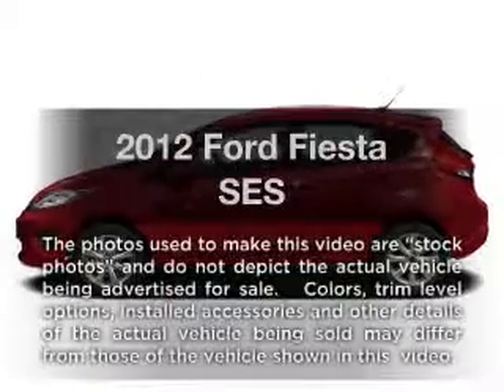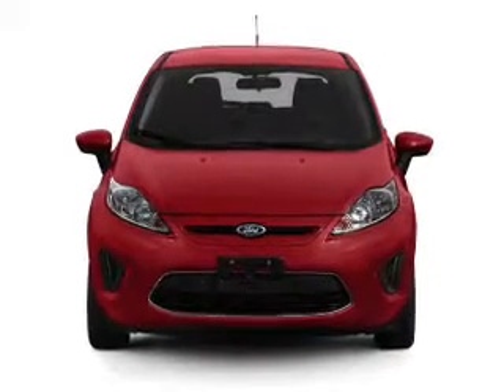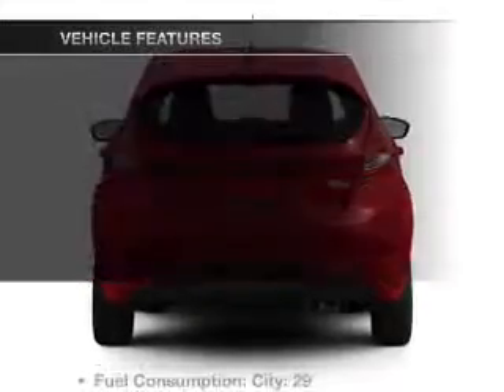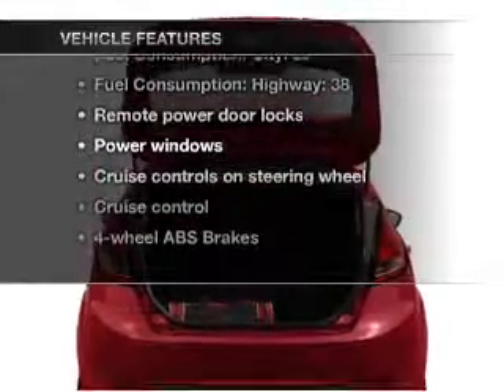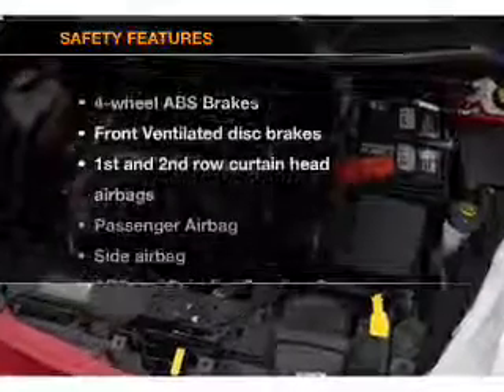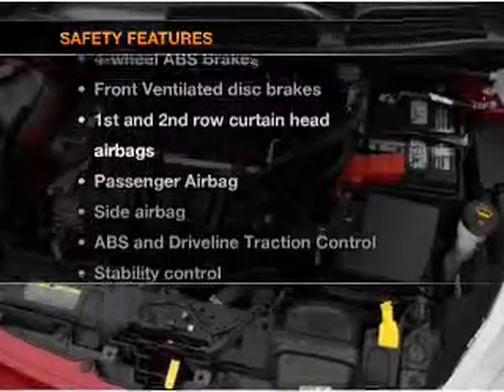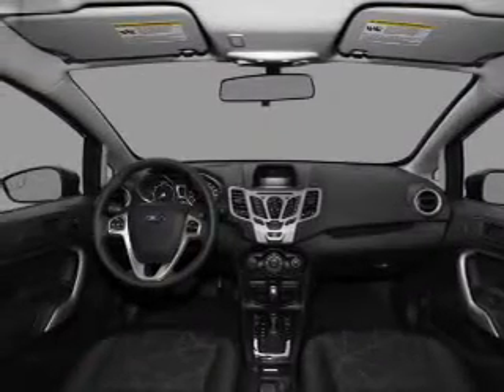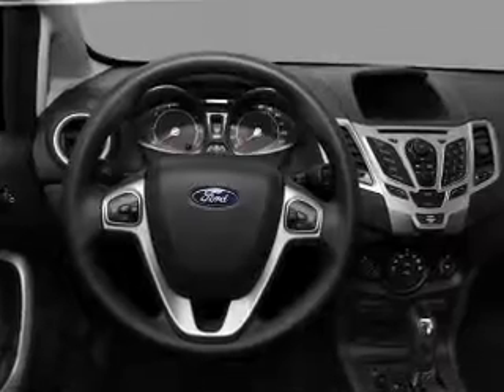2012 Ford Fiesta - Paramus NJ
Year: 2012
Make: Ford
Model: Fiesta
Trim: SES
Engine: 1.6 liter inline 4 cylinder 16 valve
Transmission:
Color: Red
Mileage: 11
Address:
375 Route 17 South